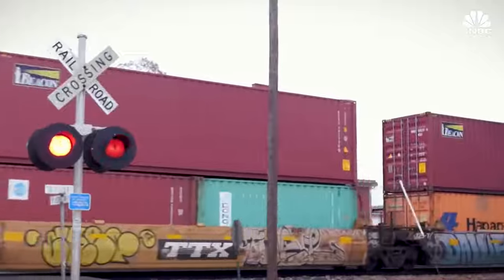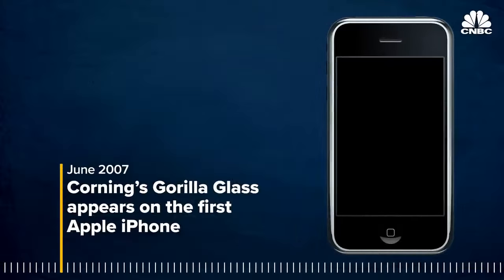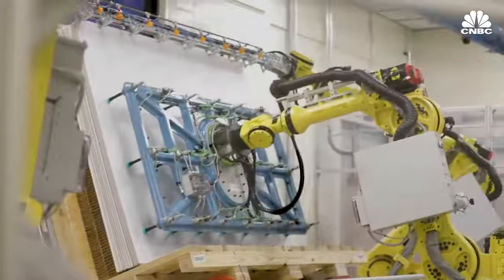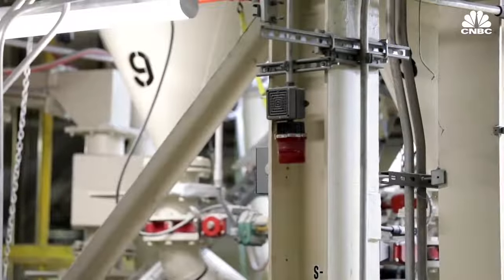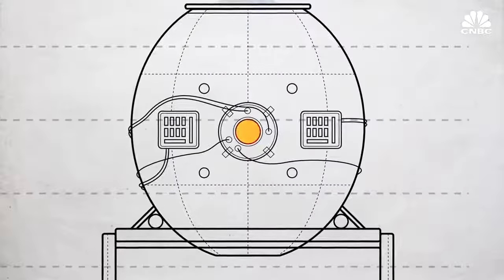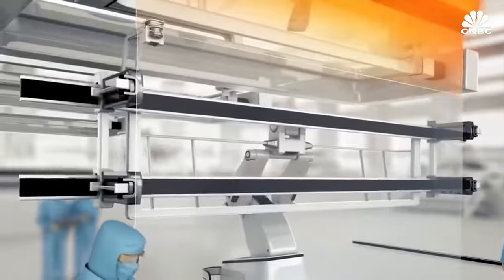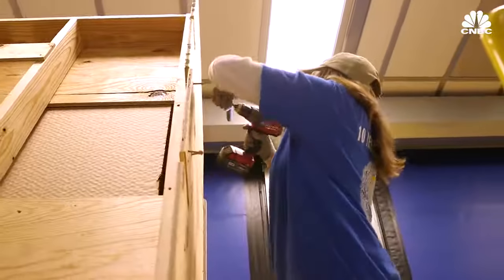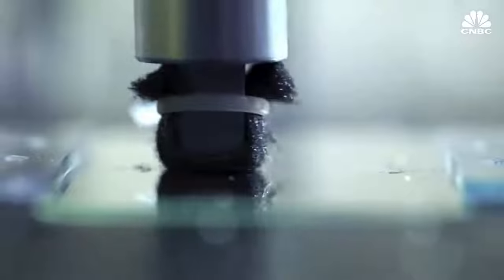HOW CORNING GORILLA GLASS ARE MADE | INSIDE THE FACTORY | DOCUMENTARY ON CORNING GORILLA GLASS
Watch the inside Ture of the factory "how Corning Gorilla Glass are made" Documentary
Documentary is shooting by CNBC team